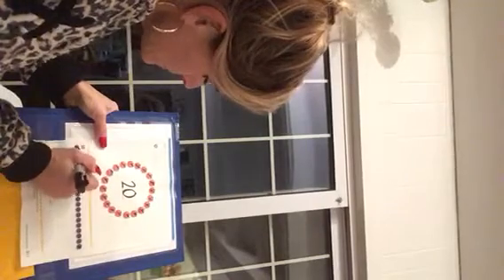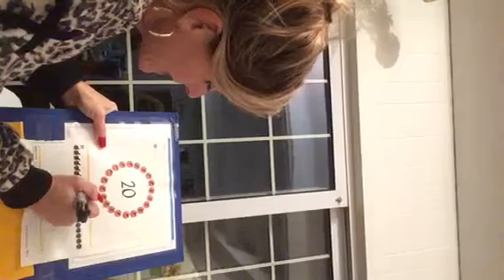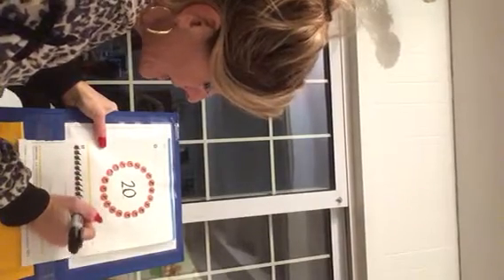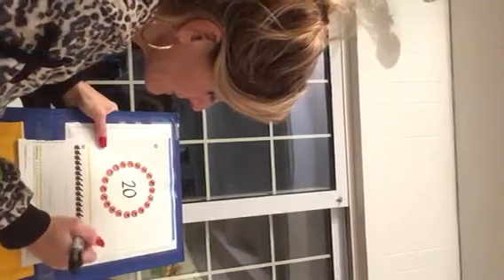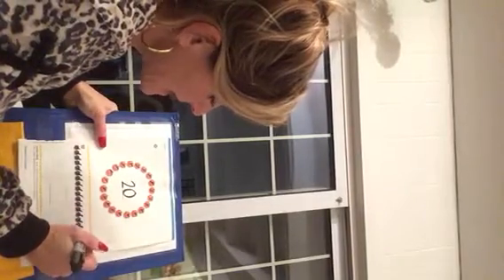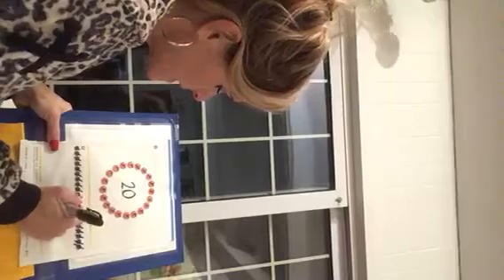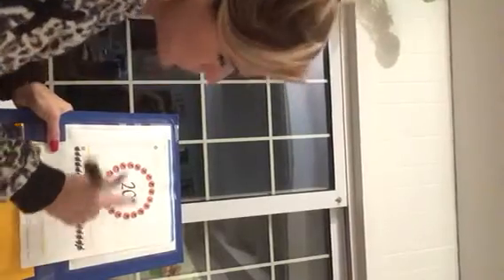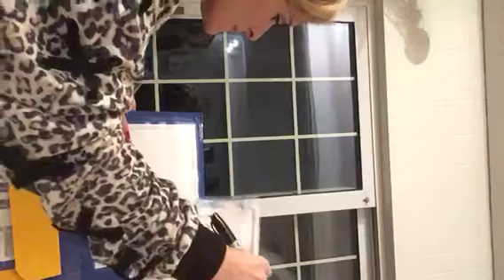Count and Model the Number 20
Count, Model, and Write the number 20